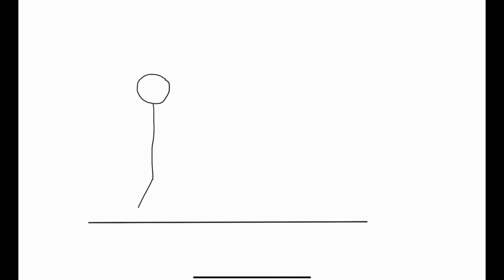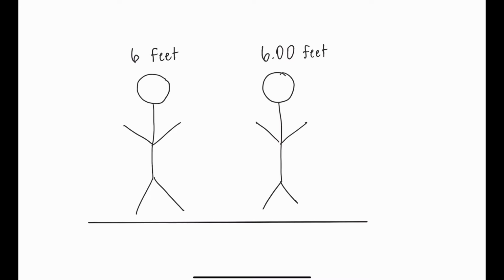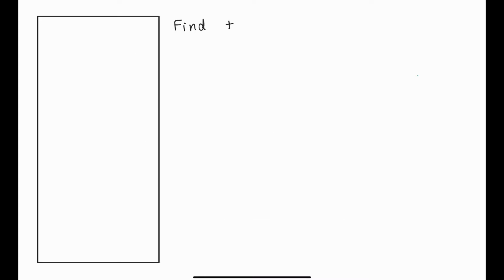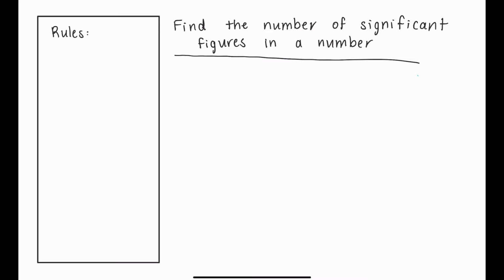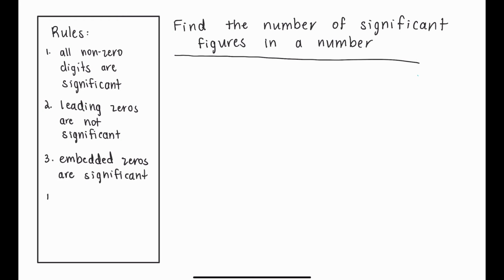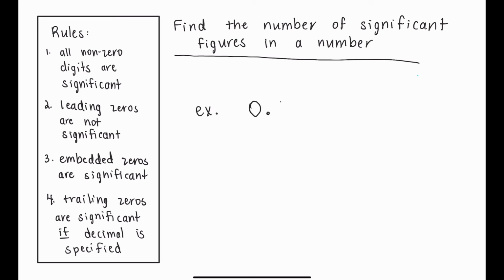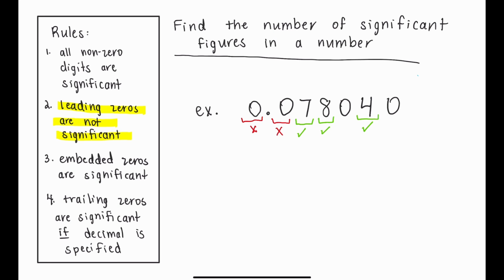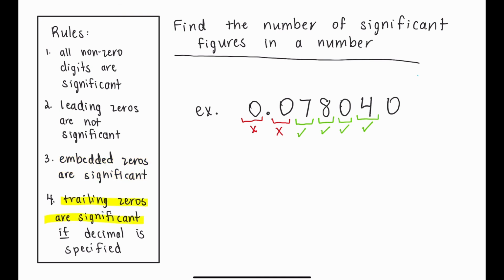Introduction to significant figures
This video gives a quick introduction to significant figures and the rules to determine how many significant figures are in a number.